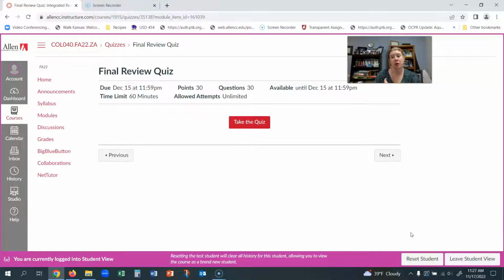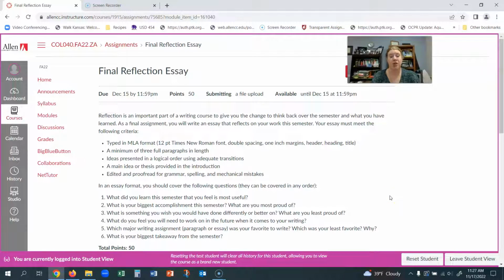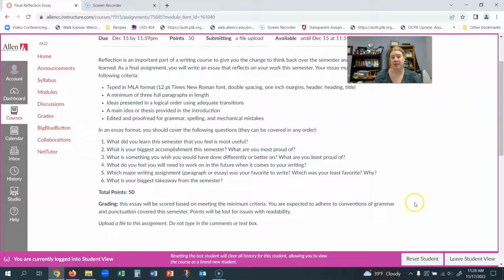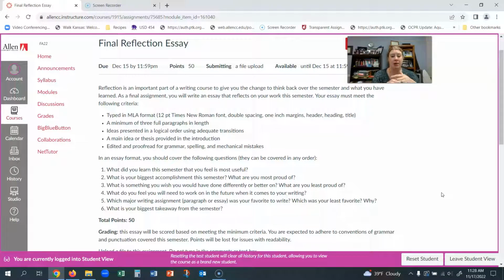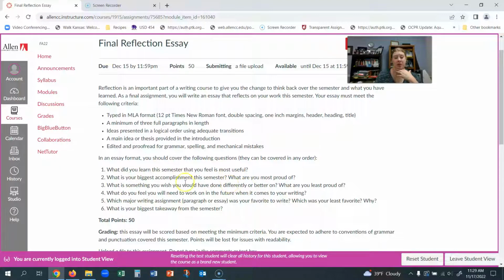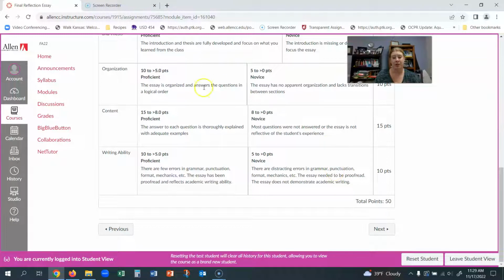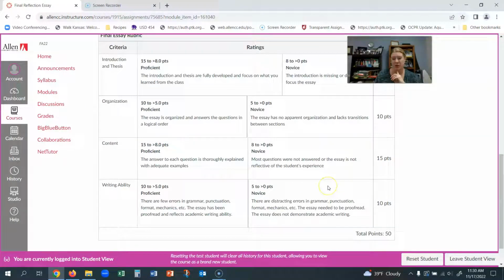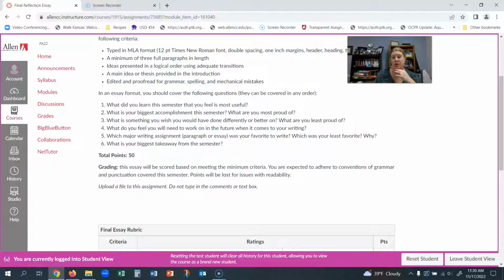COL040 Module 16 Introduction